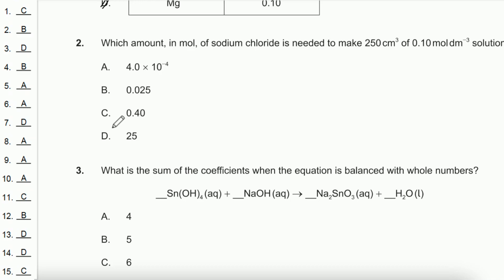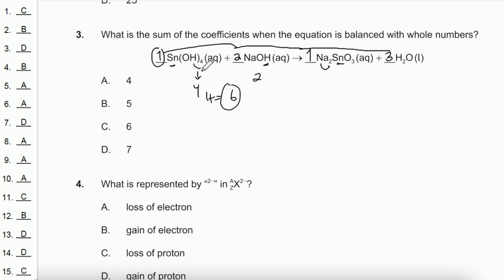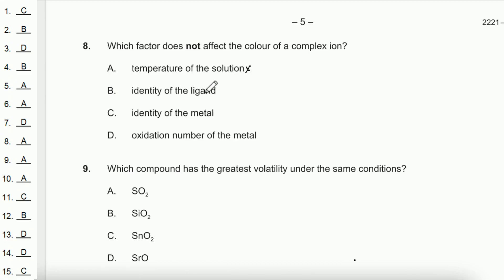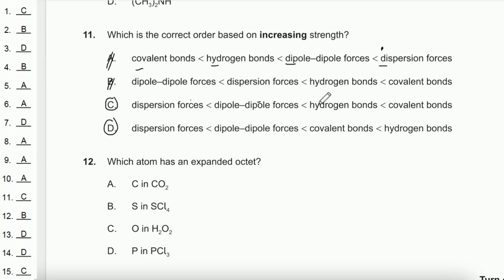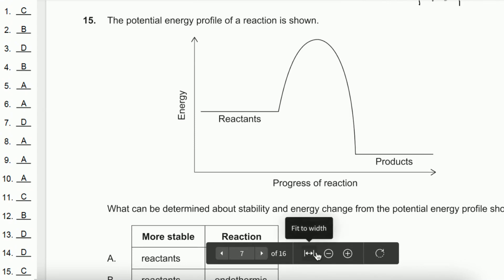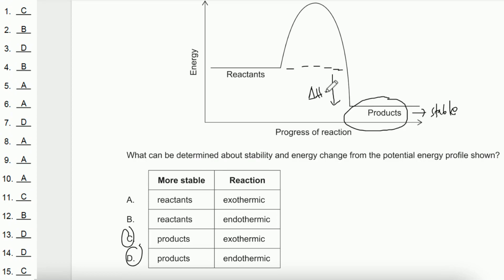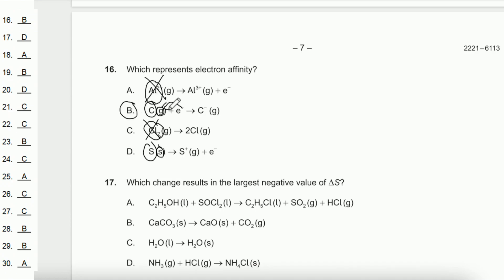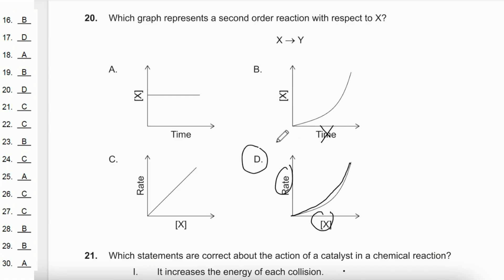IB Chemistry HL Paper 1 TZ 2 May 2021 (Part1)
Welcome  in-depth exploration of the IBDP Chemistry Paper 1 May 2021 HL TZ 2. Let's dive deep into each question, breaking them down with precision, and offering thorough explanations and tips to boost your exam performance. Got questions, thoughts, or ideas of your own? I'd love to hear them! Feel free to drop them in the comment section below. Let's start on this Chemistry journey together!